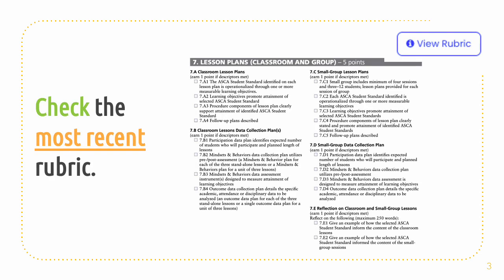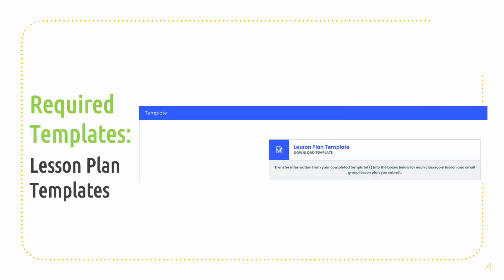RAMP Ready Module 16: Application Tab 7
This video is for Summit schools working on Tab 7 of the RAMP application.